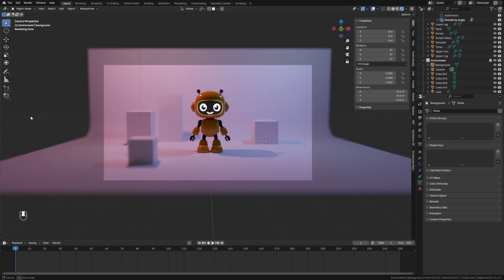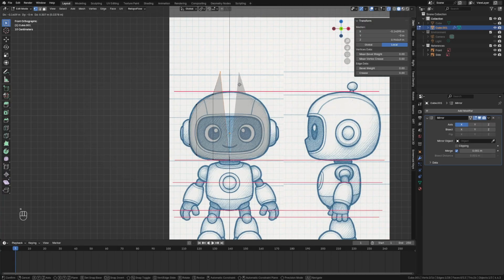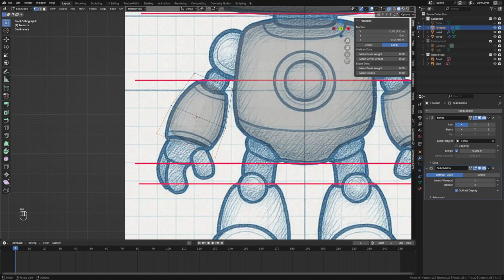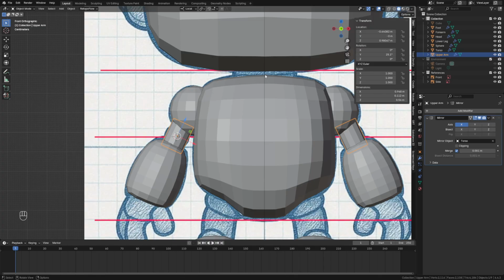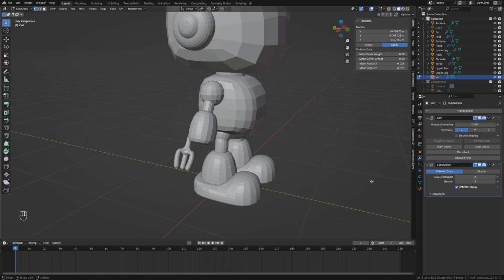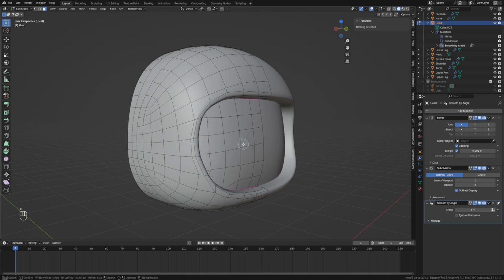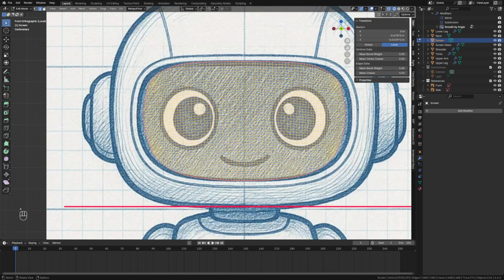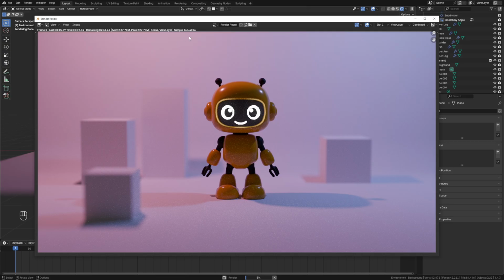Blender Beginner Tutorial - Basic Modeling & Materials with a Cute Robot (Full Guide)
This is a Blender Beginner Tutorial! Learn Basic Modeling and Materials step-by-step by creating this cute robot character from scratch.

This tutorial is perfect for absolute beginners, as we clearly explain every core concept you need to know. You'll master essential tools like Extrusion, Beveling, Loop Cuts, Proportional Editing, the Knife Tool, and foundational Modifiers (Mirror, Subdivision Surface, and Skin Modifier). We also cover crucial skills like using Collections for organization, setting the Object Origin, using Edge Crease for sharp corners, basic Materials, and setting up a final Render with Depth of Field. Finish the tutorial and be ready to start your 3D journey!